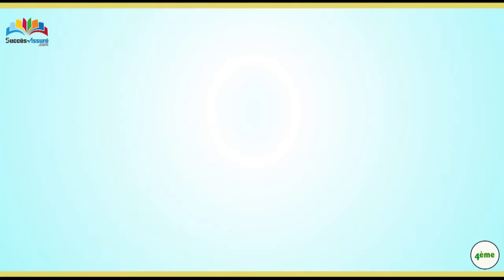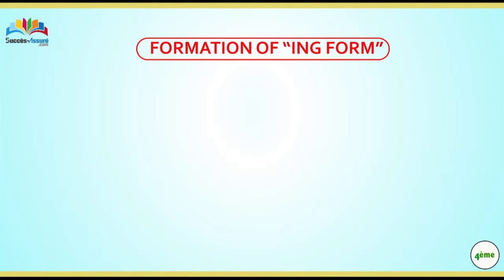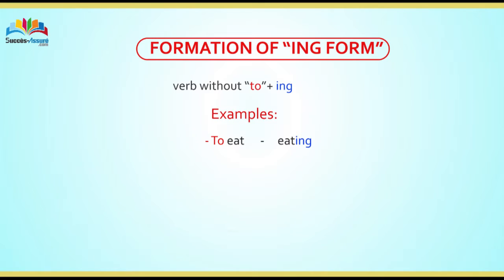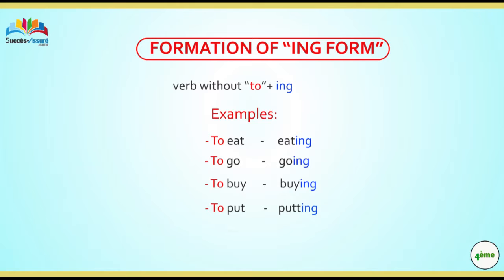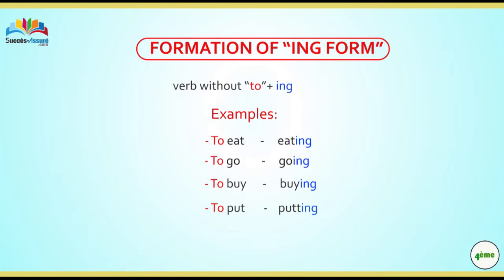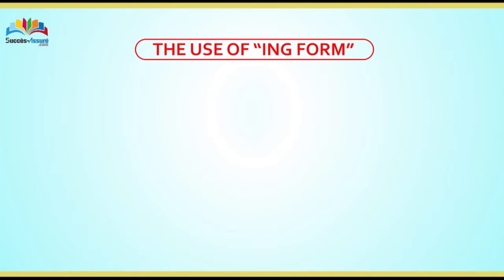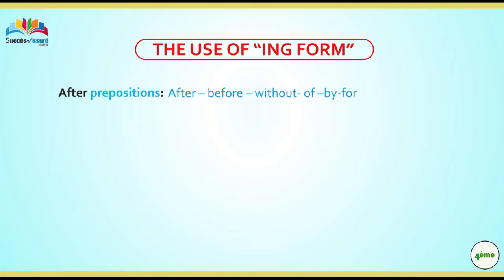The use of "ING" form